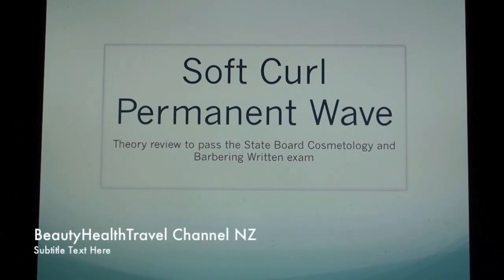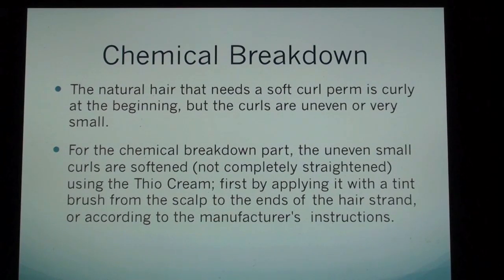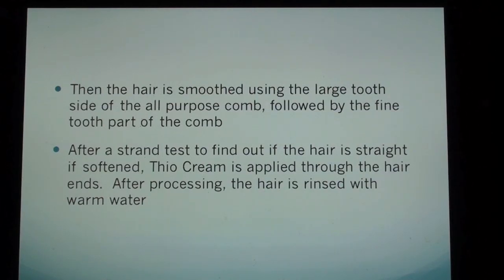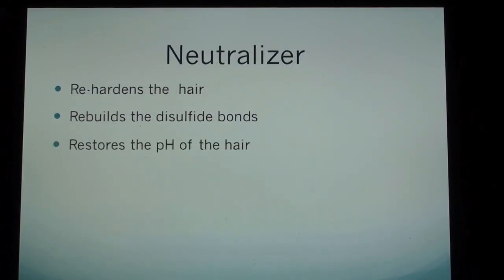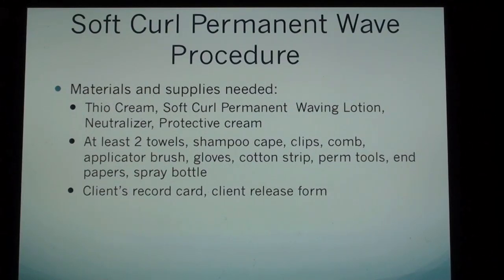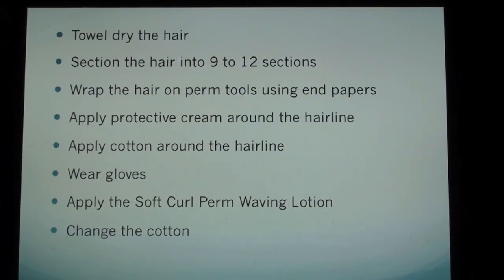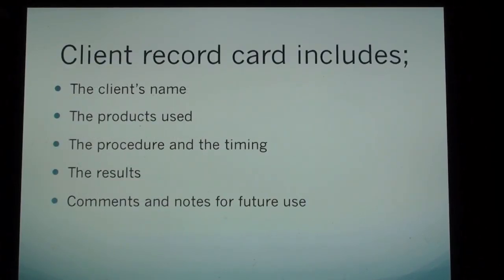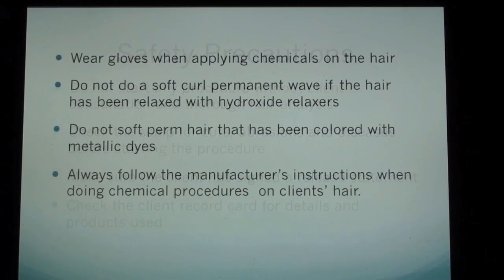.(28 )Cosmetology : Theory SOFT CURL PERMANENT WAVE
Written exam review/refresher for cosmetologist, beauty school students, barber school students, state board of cosmetology applicants; to help pass the state board of barbering and cosmetology written exam and get cosmetology license and barber license. Learn about soft curl permanent wave procedure, chemicals used; Thio cream and ammonium thioglycolate solution, and the neutralizer for soft curl perm. Learn about safety precautions when doing soft curl permanent wave; do not use on metallic dyes, do not use with sodium hydroxide relaxer or relaxed hair, analyze the hair, and learn about client record card and release statement. Video by BeautyHealthTravel channel.